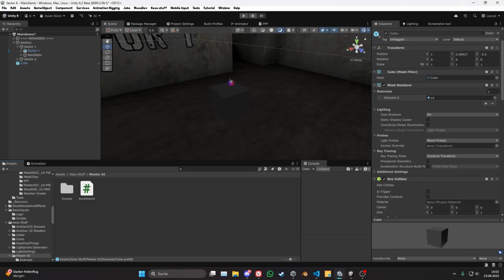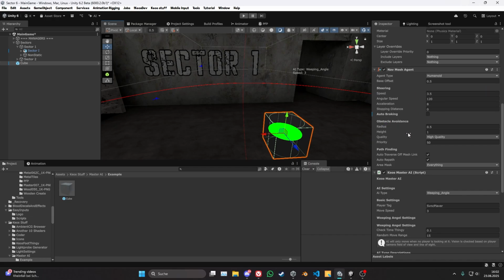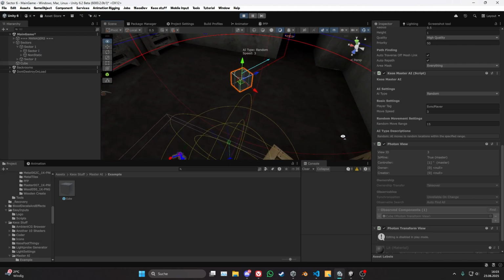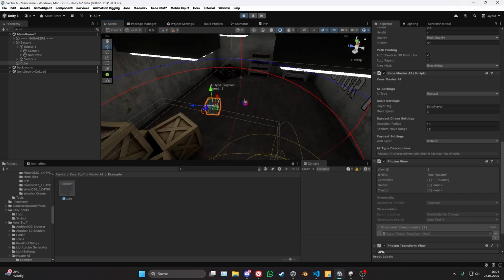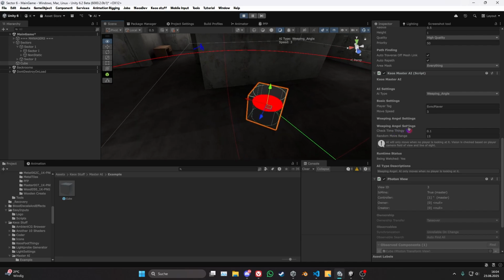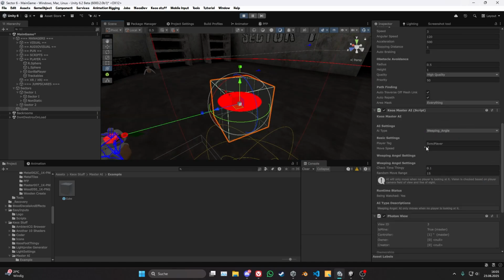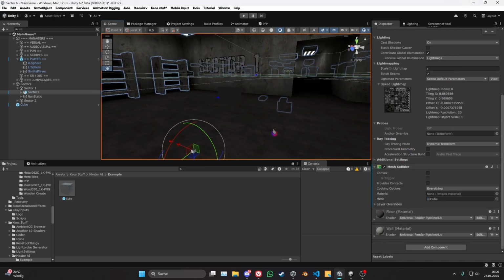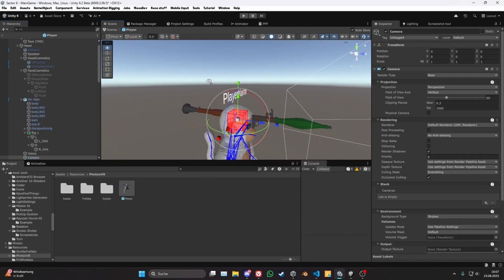How to add Master AI to your gorilla tag fan game multi mode navigation ai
if the link aint working, try to go to our Home Page and check